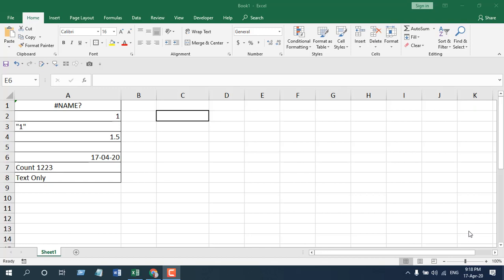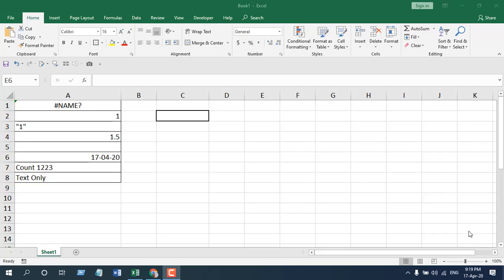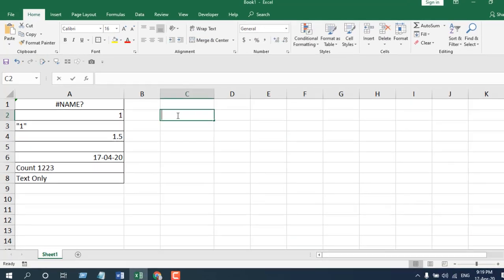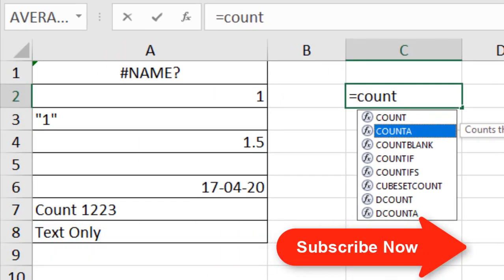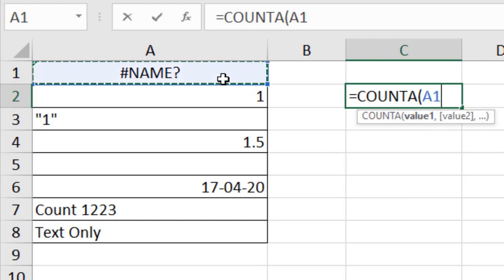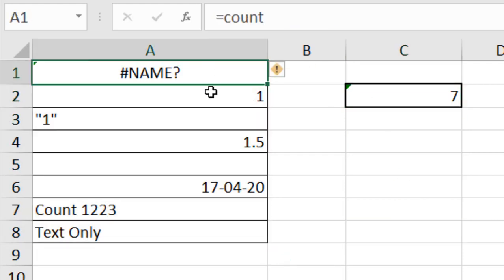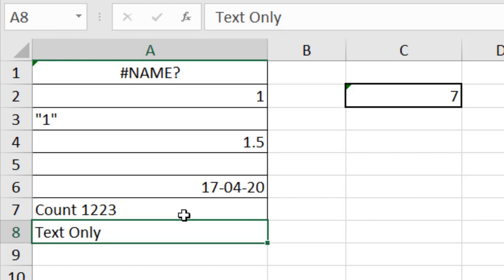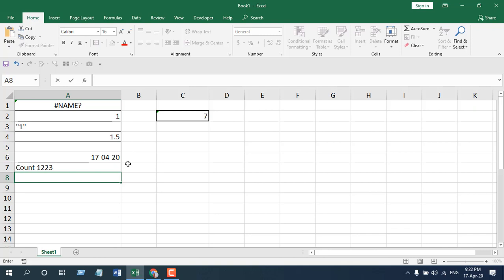How to Use COUNTA Function in Excel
In this Excel Function Explained video series, I will explain, how to use CountA function in excel.  Excel CountA function is often used to Count how many cells have values in excel. Using CountA function, you’ll be able to catch on if a cell contains a value or not inside a Data range. It doesn’t matter if your data range is formatted as text or number. You’ll be able to use CountA to Count the occupied cells.

Let’s learn how to use CountA formula in excel.

The Function looks like this = COUNTA (Value1, Value 2…)

The CountA function has Only One argument or parameter.
1. Value: In this parameter, we need to select the cells from which we need to Count if it has any occupied cells in it. You can use cell, cell range or even a combination of adjacent and distant cells and data range using comma as a separator. Also, you can add up to 255 values in this function.

Now there are Several points you need to remember before using this function.

1. It considers Everything as a value except blank or empty cells.
2. It doesn’t matter if your data range is formatted as text or number or anything else, CountA function works just fine.

This is how we use CountA in excel. Remember, using CountA function in excel you actually tell excel formula to Count cells that has values inside it.